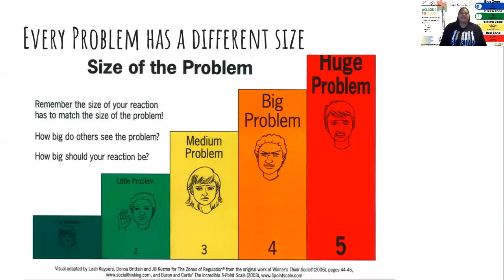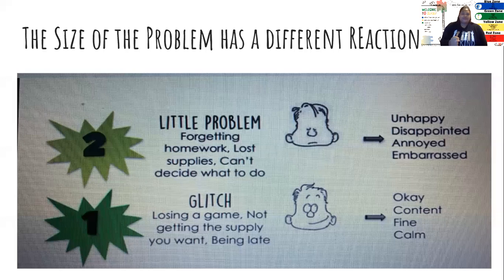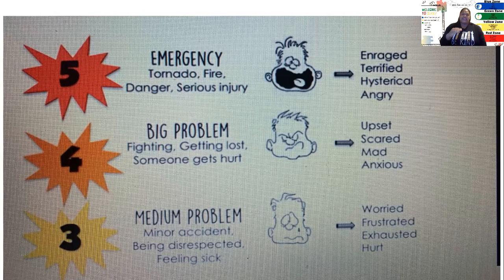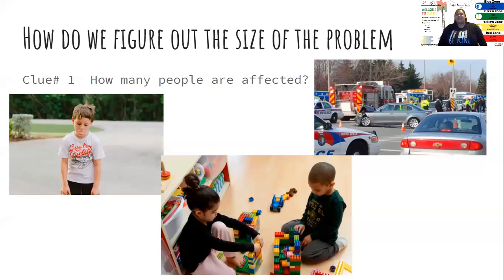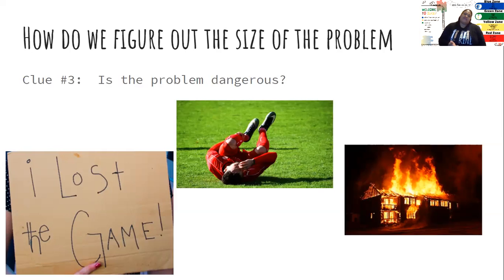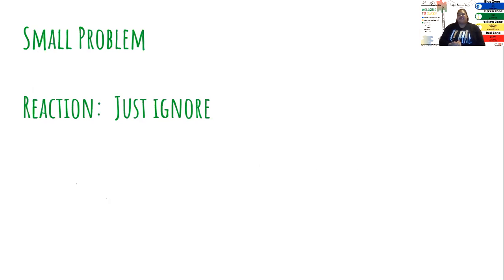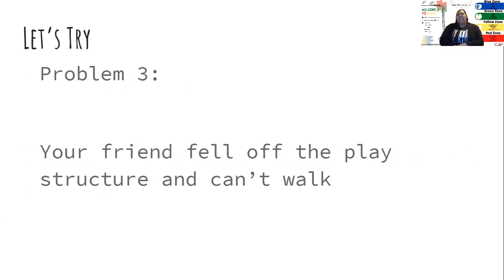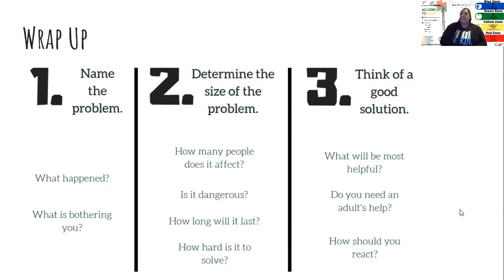Zones Lesson 12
Join Mrs. Bryant as she teaches us about the 12th lesson on the Zones of Regulation!